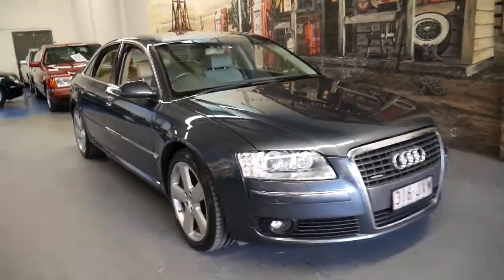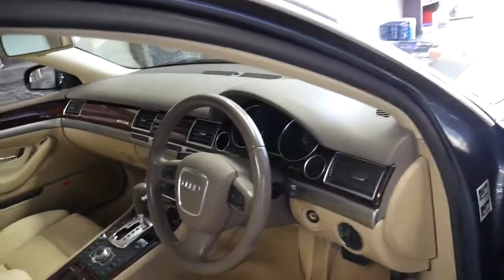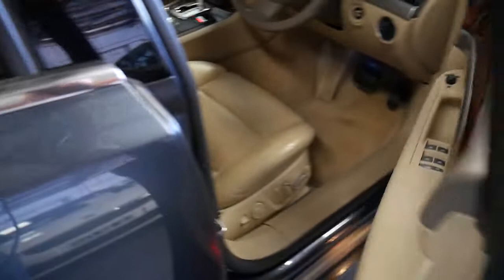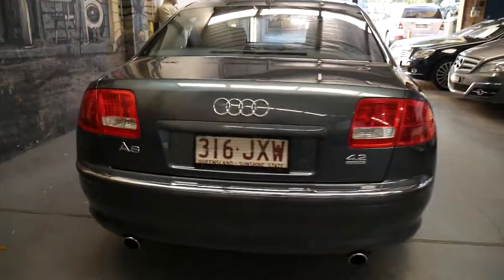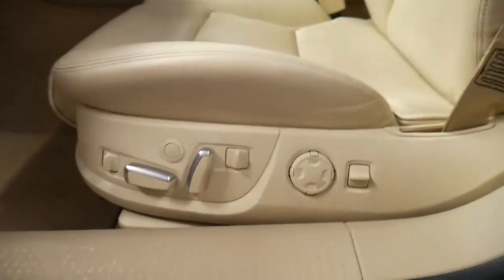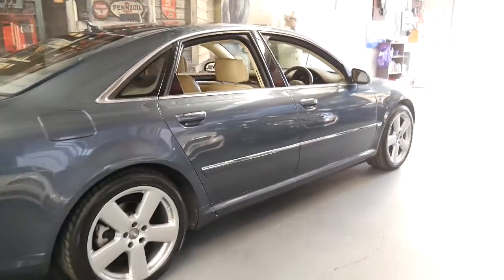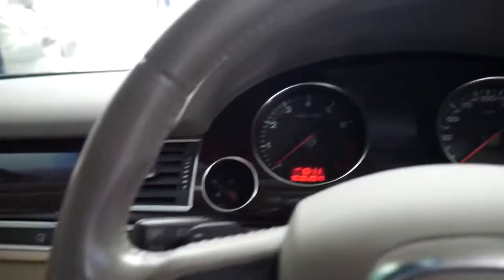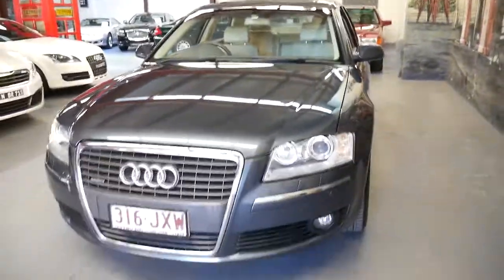Audi A8 2006 4.2 Quattro for sale in Marrickville NSW